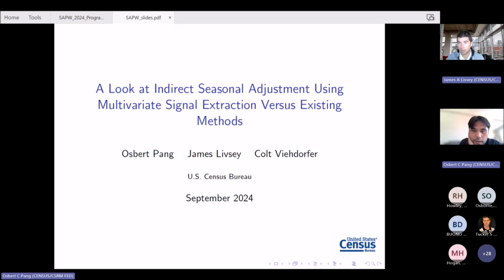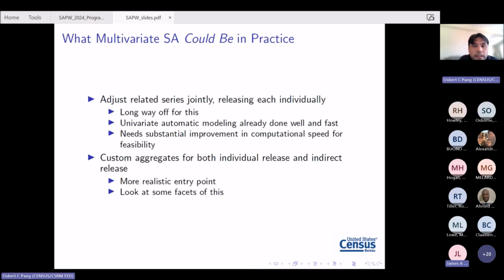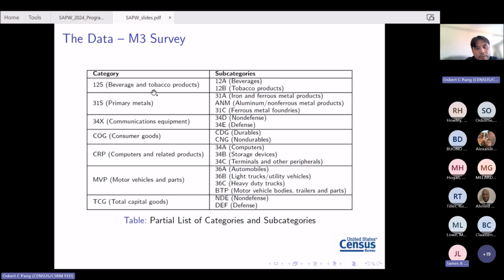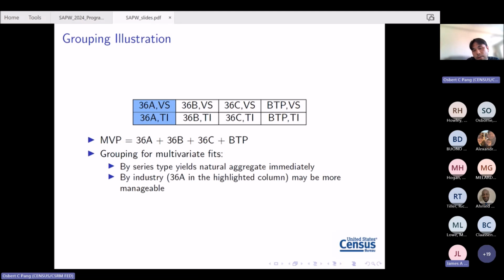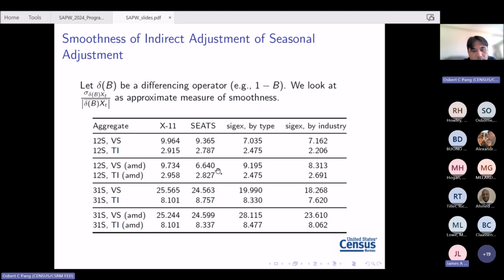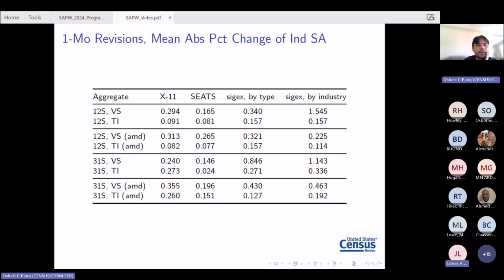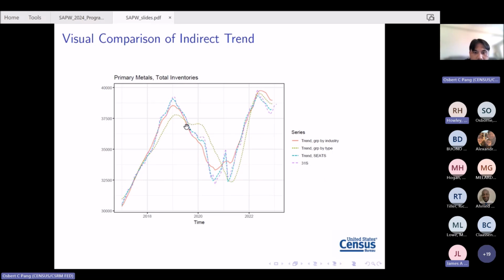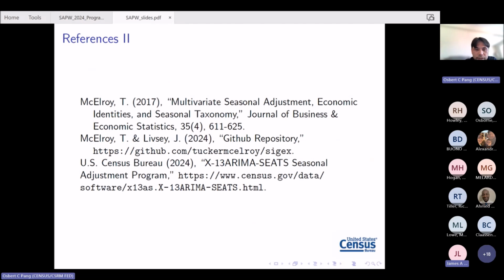CS 3 (a): A Look at Indirect Seasonal Adjustment Using Multivariate Signal Extraction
This was presented by Osbert Pang of the US Census Bureau at the SAPW 2024 Workshop. It was in the Direct and Indirect Seasonal Adjustment Session.